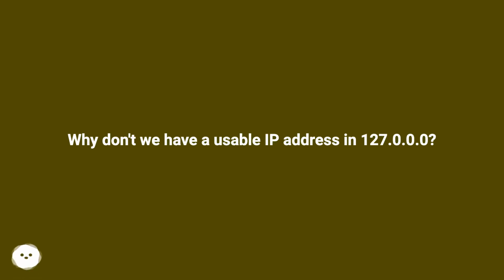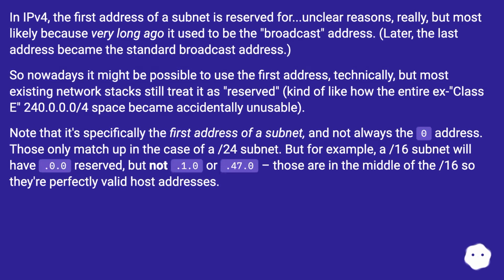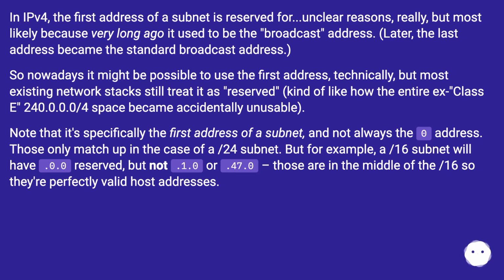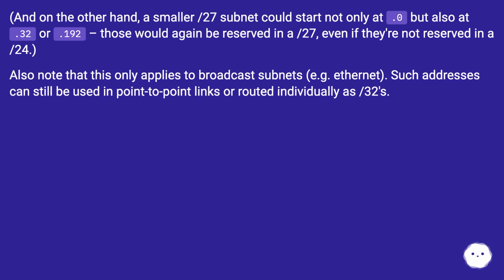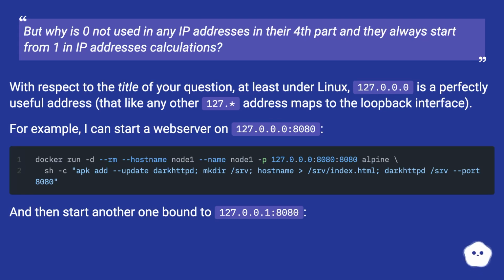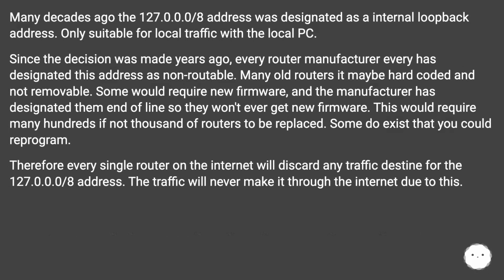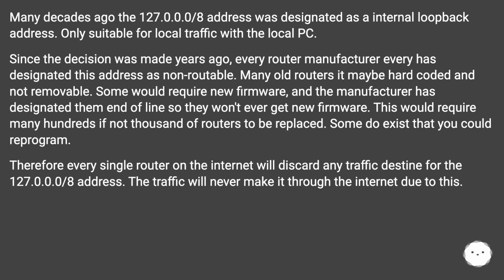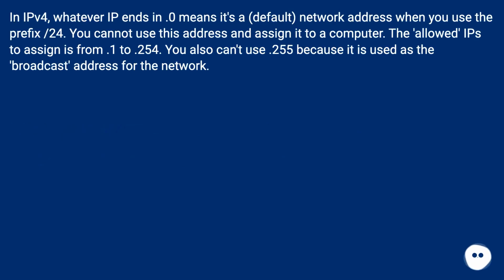Why don't we have a usable IP address in 127.0.0.0?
Chapters
00:00 Why Don'T We Have A Usable Ip Address In 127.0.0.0?
00:34 Answer 1 Score 34
01:50 Accepted Answer Score 4
02:42 Answer 3 Score 2
03:45 Answer 4 Score 1
04:12 Thank you